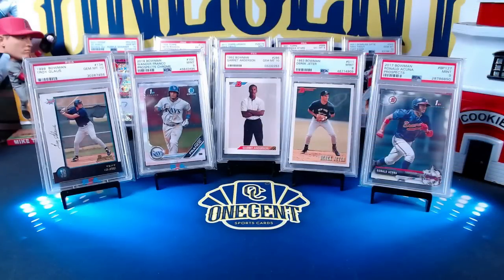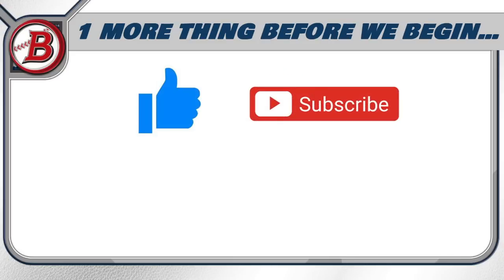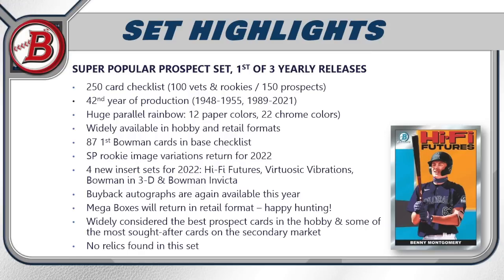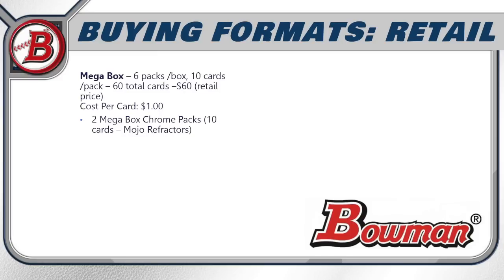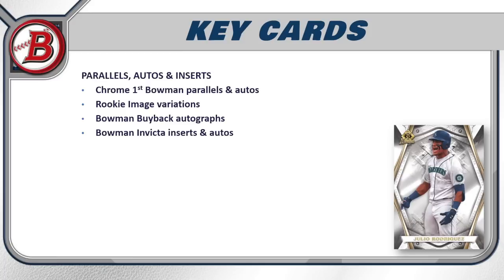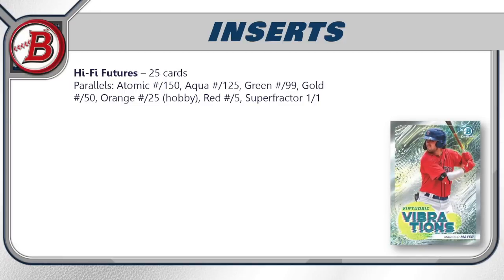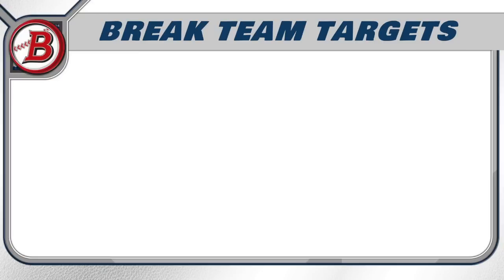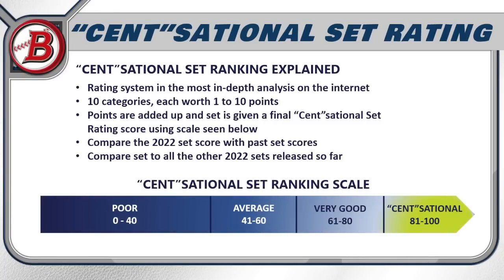2022 Bowman Baseball Review & Set Guide! Best Break Teams! Worth The Price?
It's time for the imost in-depth 2022 Bowman Baseball review you'll find anywhere on the internet.

In this definitive 2022 Bowman Baseball product review  and set guideI will review the set design, the complete checklist, key rookie and prospect cards and more. I also review the auto checklist, the entire parallel rainbow and additional surprises found throughout the 2022 Bowman Baseball set.

Diving even deeper, I take a look at who should buy into the Bowman Baseball set and who should stay away, dissecting the positives and the negatives of the set. I even look at the team checklists to give you helpful hints on what teams to target in PYT breaks and random team card breaks for 2022 Bowman Baseballl. All new for 2022, I even have a break team cheat sheet so you can quickly know which teams are good to buy into and which teams you should avoid in Bowman Baseball.

This will lead us to the 1 Cent "Cent"sational Set Ranking. The ranking is the most complete set rating system on the internet where I rank the 2022 Bowman Baseball set in 10 different categories. I then tally up the overall scores in each category which gives us an overall rating score. The "Cent"sational Set rating score compares the 2022 Bowman Baseballl set with past Bowman Baseball sets as well as with other sets that have been released in the 2022 baseball card season.

Also be sure to check out all of my baseball card set reviews!